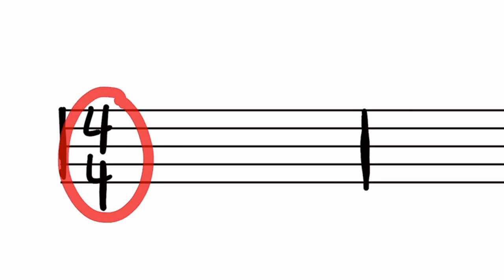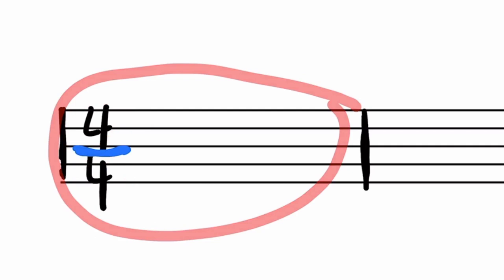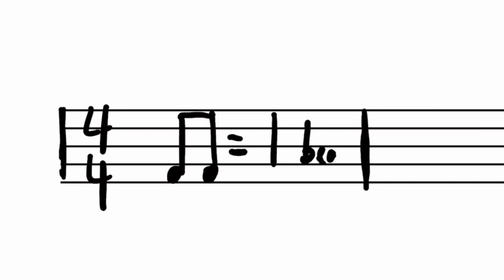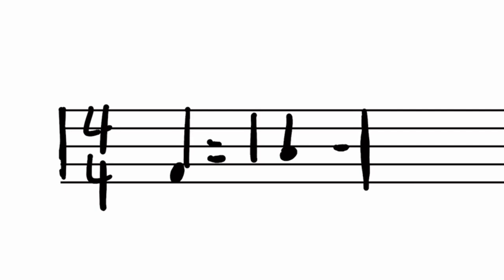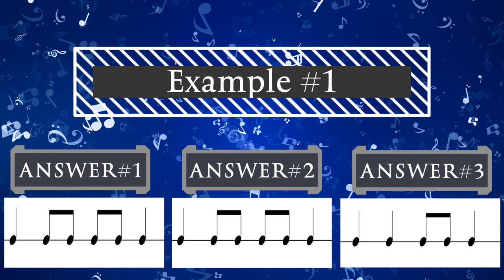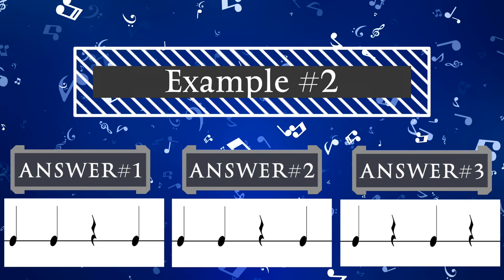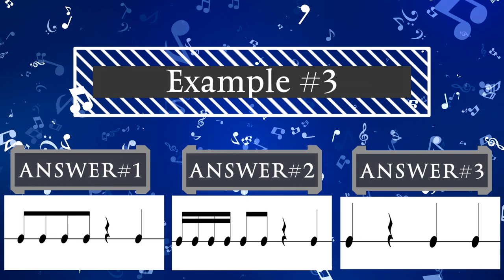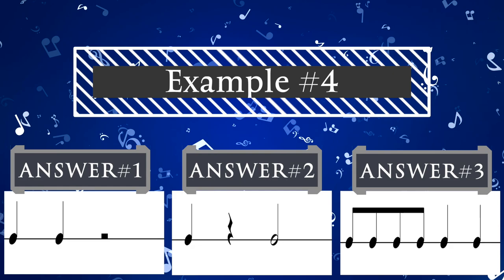Rhythm Game - Level #1 (An Interactive Rhythm Education Game!)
Music Teachers! Download the FREE Google Here!